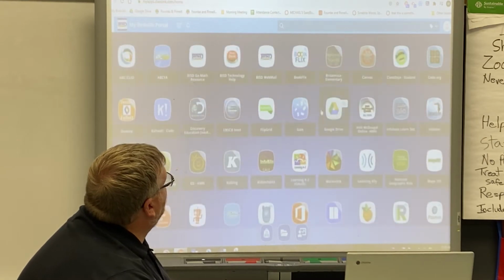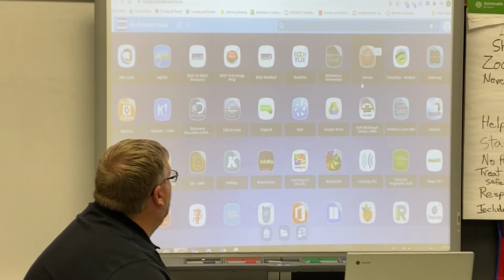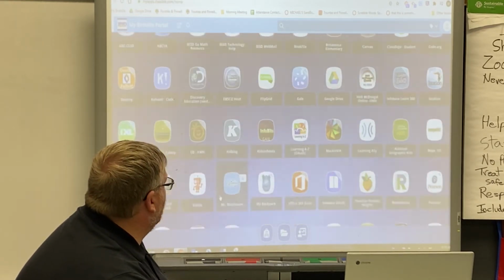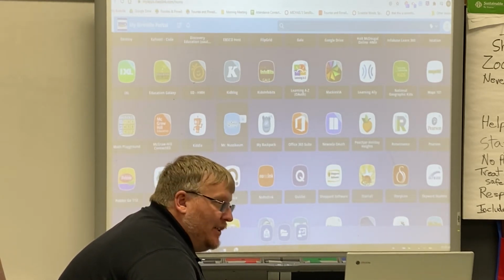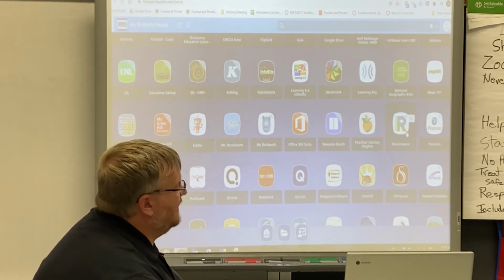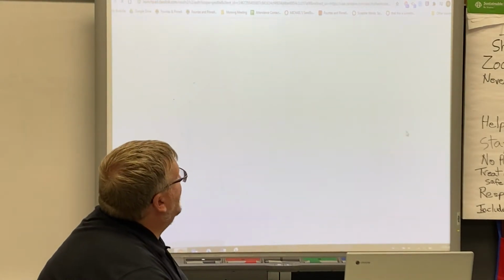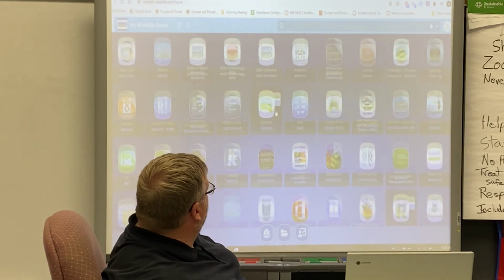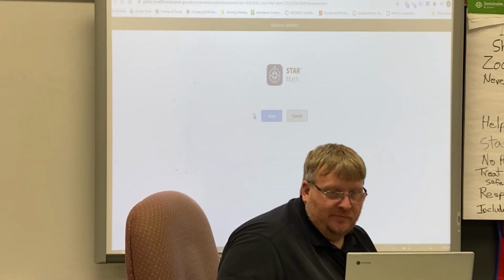STAR 360 Mini lesson